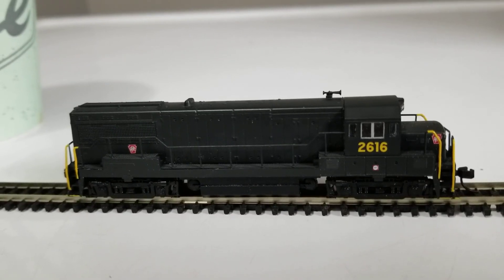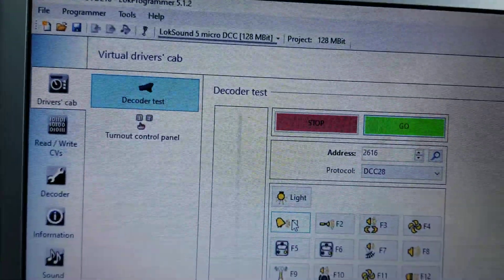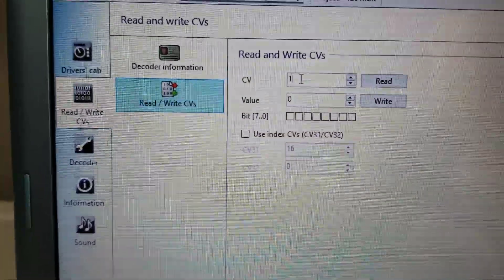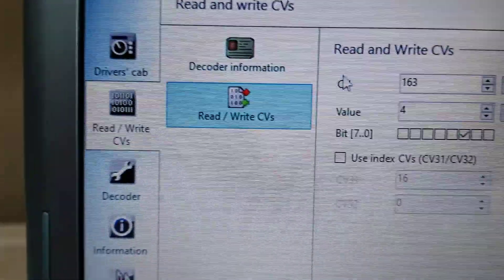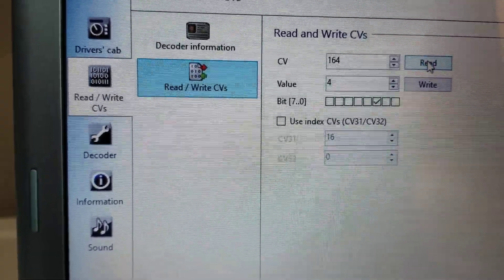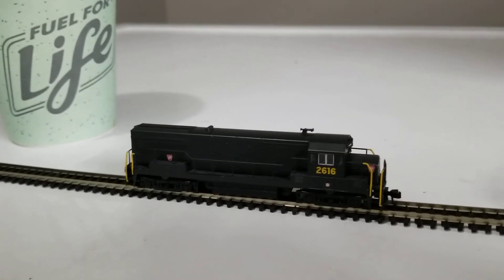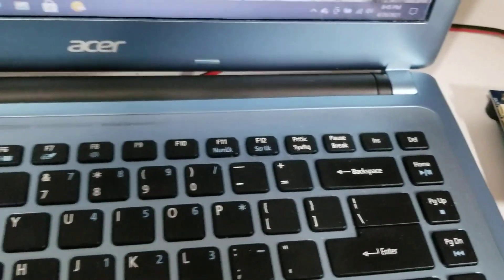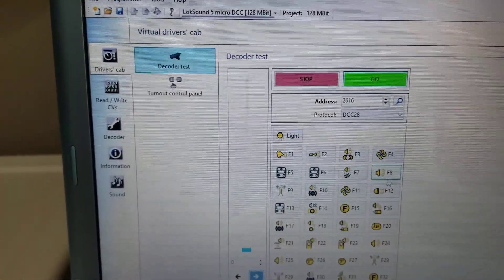ESU LOKSOUND 5 Micro Decoder Horn and Bell sound change W/LOKPROGRAMMER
I show how to change different horn and bell sounds on ESU LOKSOUND
5 Micro decoder using LOKPROGRAMMER.